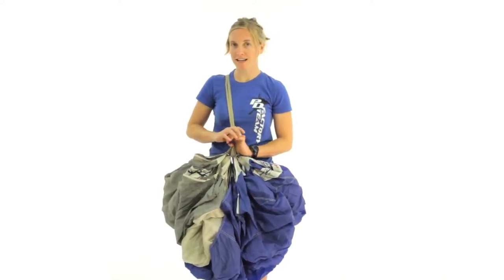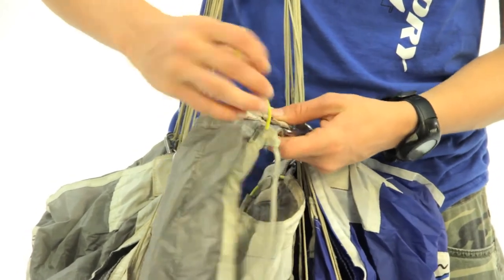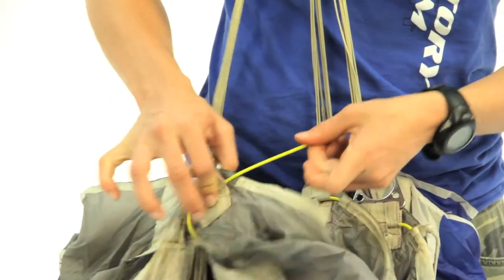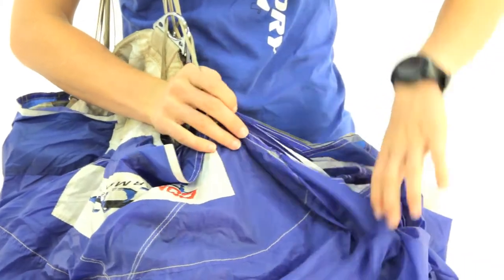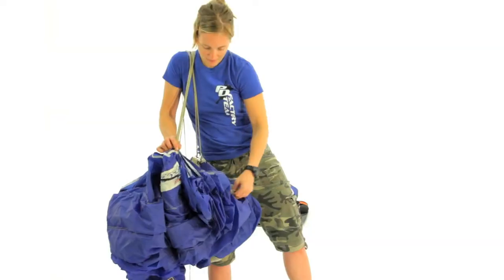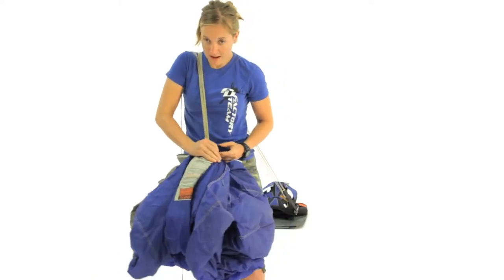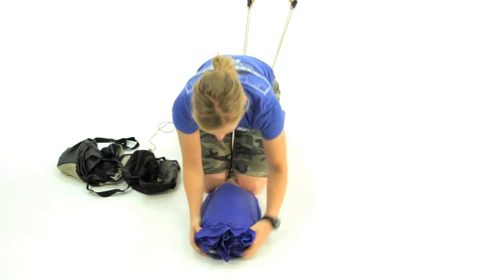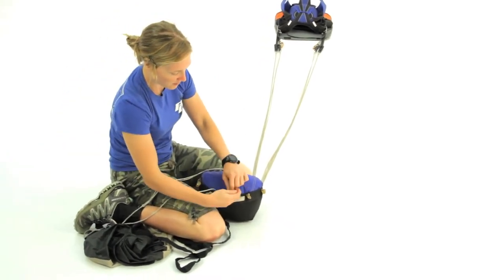"PRO Pack" How to pack high performance Canopy by PDFactoryTeam ( Velocity comp with rds )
SkyDiver per passione
Professional Packer

-Videos edited with :Apple MacBookPro-late2011-
                                Adobe Premier 6.0
-Video Filmed with : GoPro Hero ( 1-2-3)
                                 Sony cdx 200